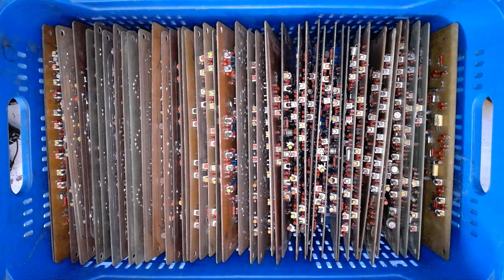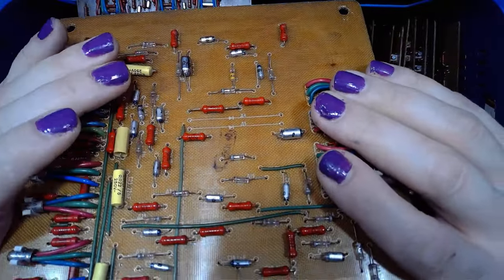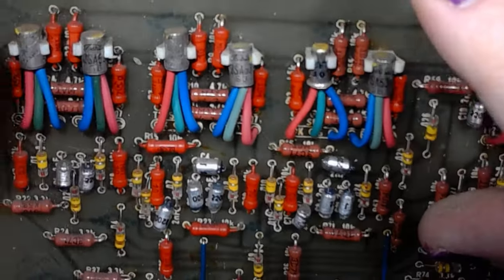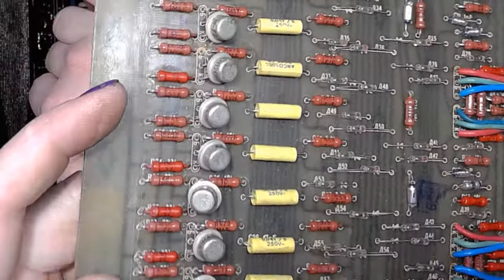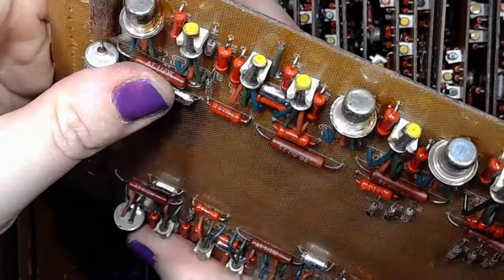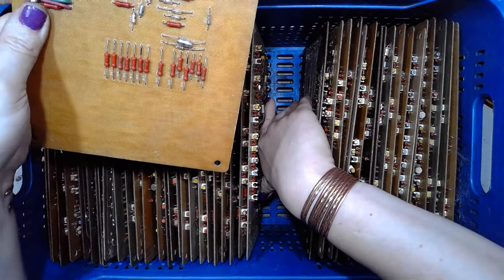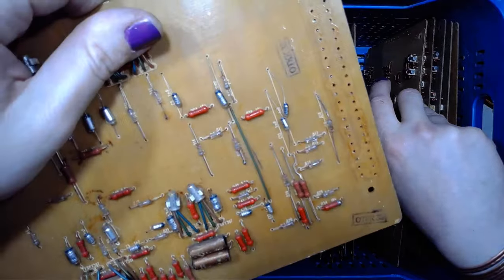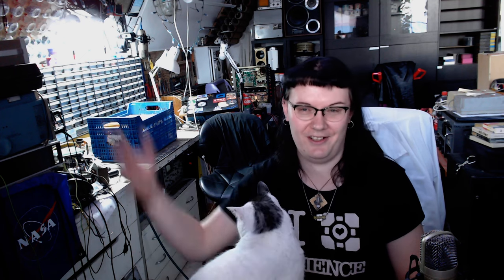Dumpster Find... USSR Computer Tech!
Look, Mum! Soviet Computer!

A look at tens of Soviet computer boards from the '60s/'70s found in a e-waste dumpster. All germanium diode & transistor logic, nicely hand-routed single layer boards, way looser than those in the Soemtron, easy to follow... with some interesting twists too.

The modules might come from early generation of the ES EVM "Ryad" a.k.a. "Unified Series" mainframe computers, based on reverse-engineered IBM System/360. It's worth noting that apart from components from all over the Eastern Bloc (e.g. GDR transistors and capacitors, Polish capacitors), Western capacitors and semiconductors are there too.

RFC @ChernobylFamily - any info on these?

0:00 Intro (With Koko!)
1:38 Box Of Boards!
3:20 Germanium Transistors... What Am I Supposed To Do With These?
3:50 Different Substrates, Different Components
4:25 Unholy Alliance
5:40 Germanium Diodes
6:50 Toshiba?!
8:56 Rust and Failure
9:40 UFO! None of that UAP rubbish...
10:30 Aftermarket Service Jobs
11:15 We have an alien invasion!
12:00 The Big Ones
14:15 Miflex Cap (and greetings to @SkunkieDesignsElectronics )
15:30 Impostor Syndrome In Tech
16:40 Curvy Traces
17:07 Botched Repair
17:55 On SMT In Soviet Electronics
19:20 Afterword (With Koko!)